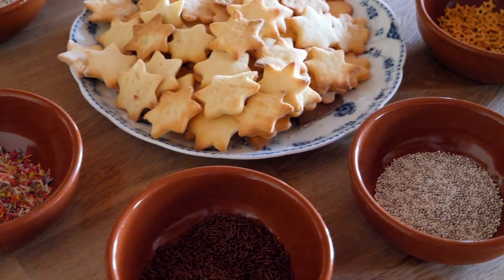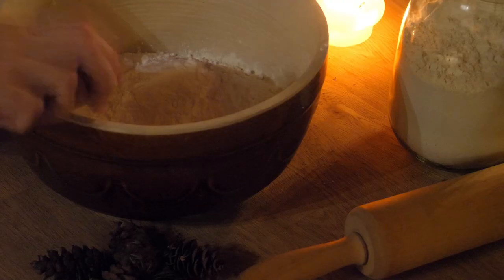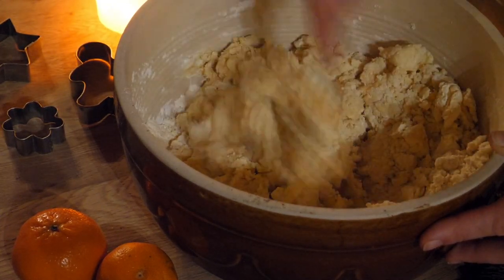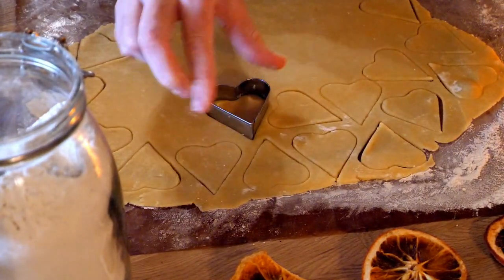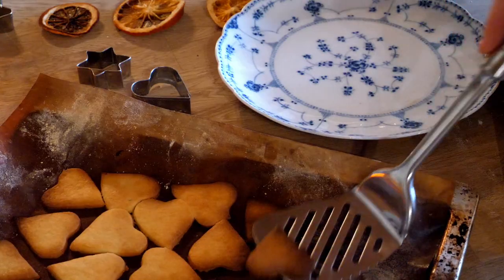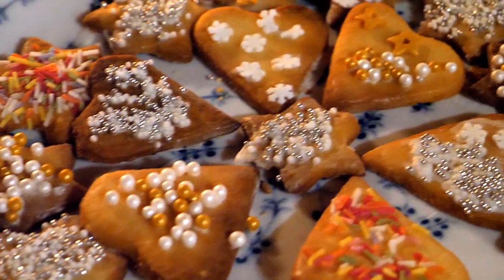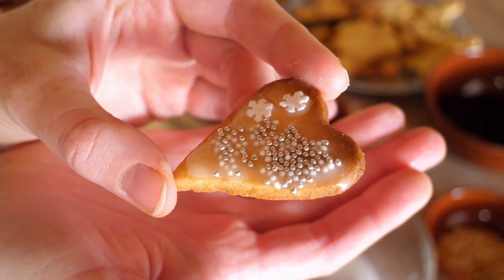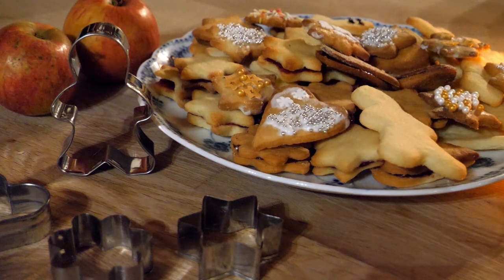The best sugar cookies - old German Monastery recipe | 21daystilyule | Day 3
Today the smell of Christmas morning lays in the air as we are baking a classic holiday favorite: jam-filled and festive decorated sugar cookies. In my opinion, the best sugar cookies out there!
The yule or Christmas cookie recipe that I will be sharing with you today is not my own but a traditional German recipe from an old monk - and as we all know, monasteries do produce the best-baked goodies: Padre Pius' Buttery biscuits.
 By the way, the tradition to bake Christmas cookies is believed to come out of the baking culture of monasteries and convents during the middle ages - as they were able to afford the back then expensive ingredients needed for the sweet treats made of exotic spices, nuts, and sugar. My favorite German mystic, herbalist, and benedictine nun Hildegard von Bingen even wrote in the 12th century that during the darker times, gingerbread with nutmeg should be consumed to aid mental wellbeing and lift the spirits. Truly A lady after my own heart.
Shaped ritual baked goods for festivities already date back to pre-Christian times - as we can see from historic pictorial representations and archeological finds. Some tribes of the Celts celebrated the winter solstice eating flat grain cakes sweetened with honey, shaped like animals.
The first type of cookie-cutter is documented from the 14th century - the Springerle - a cookie stamp with intricate details, usually made from wood, pottery, or nowadays plastic. It was used to press entire pictures and elaborate patterns into the dough.

Pater Pius' Sugar Cookies

x 750 g flour
x 500 g butter
x 250 g powdered sugar
x 3         egg yolk
x 7g        baking powder
x 1 pinch salt

💚 If you'd like to surprise me 'just because': https

✉ If you´d like to send me snail mail: Rebekka Laufer 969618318 Packstation 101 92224 Amberg Germany